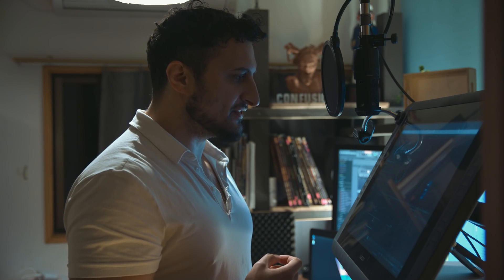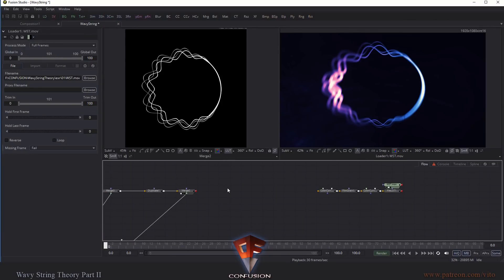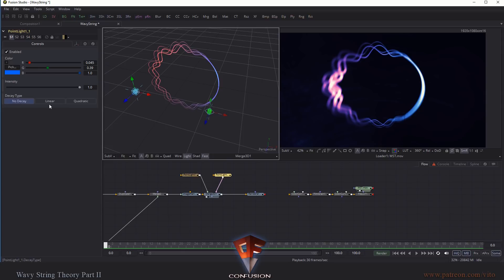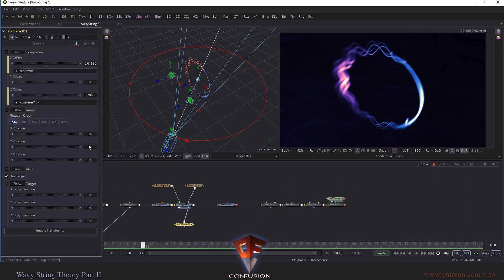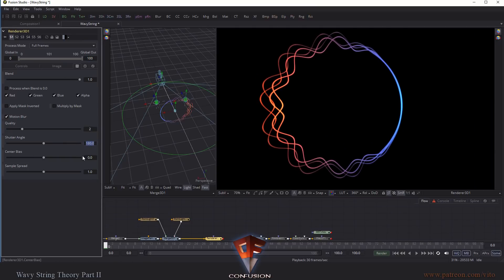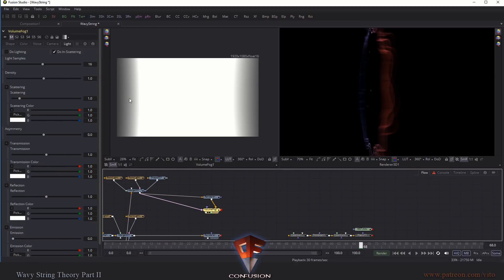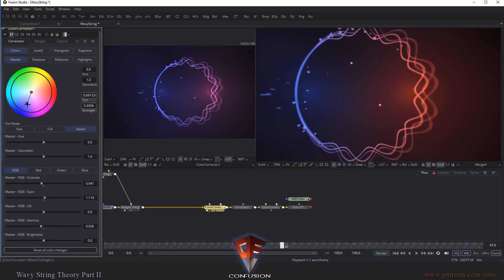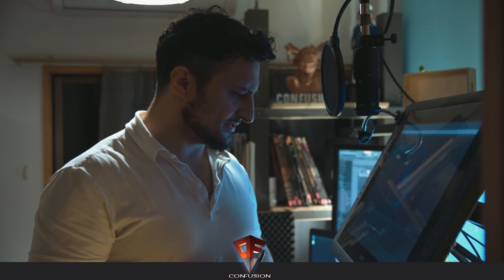AE Tutorial Fusionized - Wavy String Theory II ( Davinci Resolve & Fusion )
AHOY THERE ME MATIES!

This is a follow-up on the popular Wavy String Theory Tutorial. The Captain demonstrates how to use Fusion's 3D work environment in combination with Motion Blur to give any 2D shape a three-dimensional impression.

The nodes used in depth are:
ImagePlane3D, Camera3D, Renderer3D

For DavinciResolve user:
This tutorial can be followed in Resolve's Fusion page ( DaFusion).